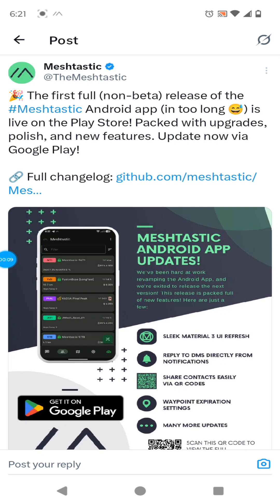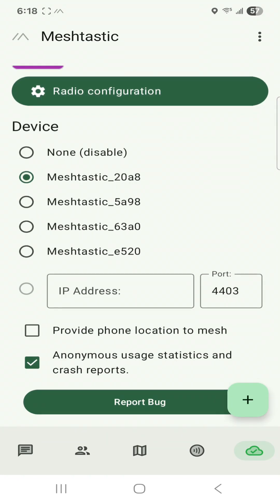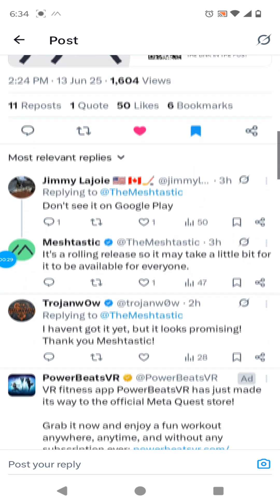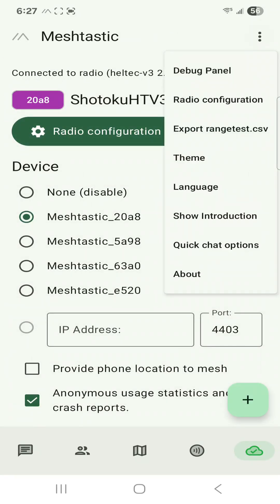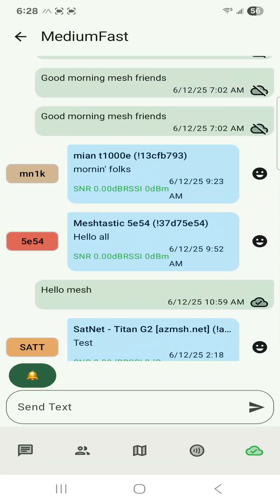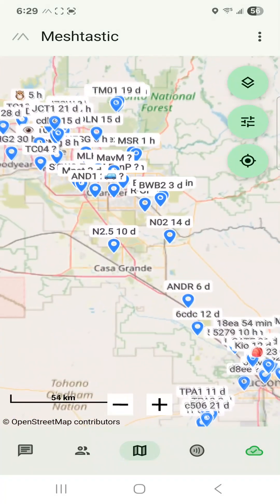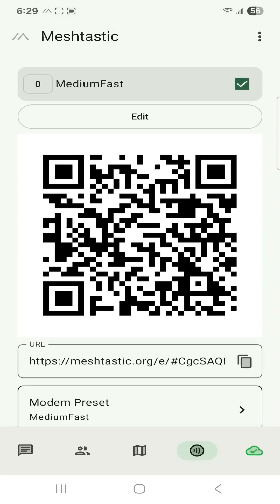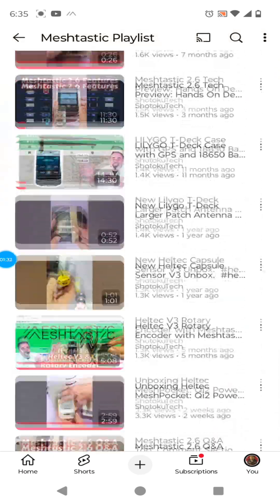Meshtastic Android App Full Release LIVE on Play Store! New Features, Upgrades & More!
The Meshtastic Android App full release is LIVE on Google Play! Join us for a quick tour of the upgraded Meshtastic app, packed with new features and a polished UI! Explore the revamped connection page with IP port options, phone location integration, anonymous usage stats, and a handy bug report button. The chat is now vibrant and easier to read, plus check out the enhanced mesh node map and channel sharing page. Tap the green cloud to return to the connection page! Curious about the medium fast modem preset? Update now on the Play Store (regional rollout may apply). Meshtastic AndroidApp TechDIY MeshNetworking @Meshtastic